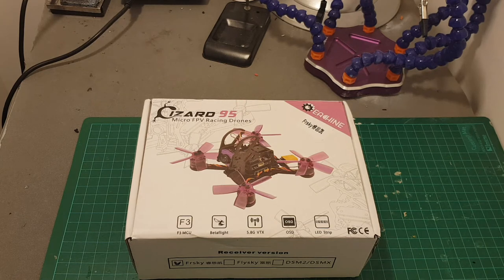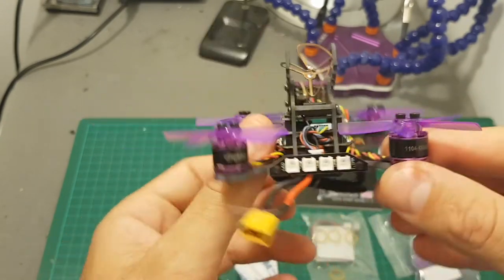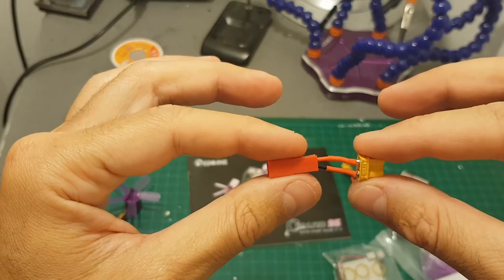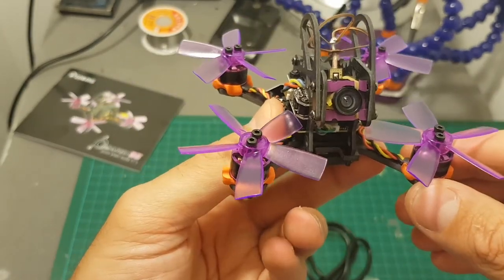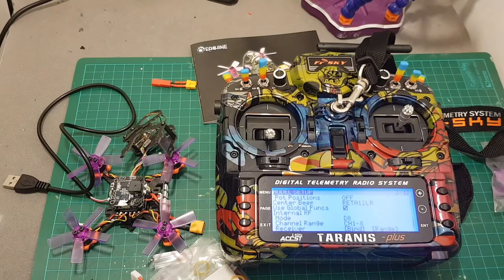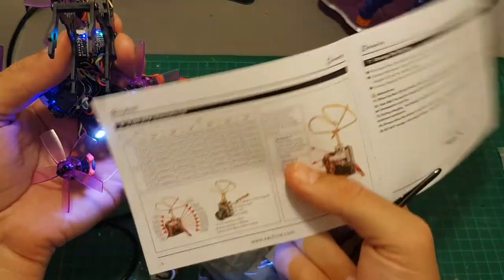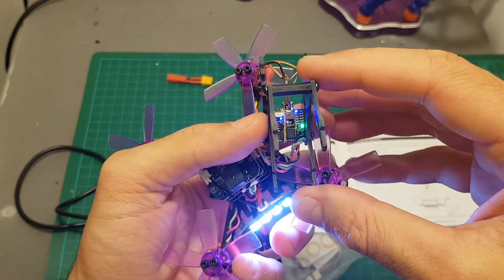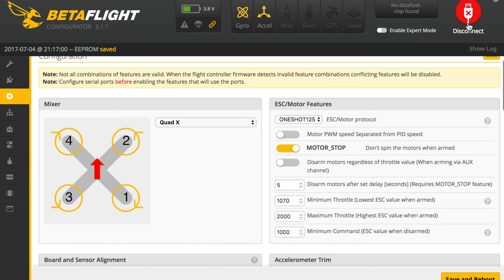Eachine Lizard95 95mm 3S Pocket Rocket - Unboxing And Review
Eachine Lizard95 95mm F3 FPV Racer BNF 4 in 1 10A ESC OSD 5.8G 48CH 25MW/100MW VTX 600TVL Camera 3S

Specification:
Brand name: Eachine
Item Name: Lizard95 95mm Micro FPV RACING DRONES BNF
Size:115mm*115mm*60mm
Weight: 66( battery not include)
Flight controller: Betaflight F3 Flight controller built-in OSD
Motor: Eachine 1104 KV6000 brushless motor
Propeller: 50mm 5-blades propeller
Camera: 600TVL HD CMOS 1/4inch
VTX: 5.8g 25MW/100MW Switchable 48CH NTSC/PAL Video transmitter
Battery: 11.1V 550mah 40C lipo battery
OSD: Betaflight OSD
Firmware of Flight controller :Betaflight 3.1
Flight time : 4minutes
Rear LED Ready( LED_Strip function)
Buzzer Ready

Receiver Option:
-Compatible Frsky D8 modee SBUS receiver (RSSI ready)
-Compatible Flysky 8ch AFHDS2A receiver Ibus output with Failsafe
-Compatible Specktrum DSM2/DSMX receiver

Flight controller Specification:
-Size:27mm*27mm*5mm
-Mount hole: 20mm*20mm
-Processor: STM32 F303 MCU
-Sensor: SPI Sensor MPU6000
-Built-in Betaflight OSD ( Batt voltage, RSSI , Artificial Horizon , Fly mode , -Flytime, Craft name etz.)
-Firmware version: Betaflight 3.1 Dshot600 ready
-Target: OmnibusF3
-Work voltage: 2S-3S lipo battery

ESC specification:
-Size:27mm*27mm*5mm
-Mount hole: 20mm*20mm
-Firmware version: BLHELI_S 16.5
- BB2, 48MHZ Chip
-Lipo Battery: 2S-3S
-Con. Current: 10A
-Peak Current: 15A (10S)
-BEC: 5V @0.1A
-Programming: YES
-Betaflight pass-trough ready
-Dshot600 ready(Default)
-Support oneshot42 oneshot125 Multishot Dshot
-Damped light on

Features:
-Extremely light and more powerful 3S power makes the Lizard 95 like a beast
-STM32 F303MCU + BLHELI_S ESC make your Operating feel more stability and silky
- Adjustable Angle of Camera
- Adjustable VTX Power 25mw/100mw
- Jaw-dropping flight performance
- Betaflight support
-Acro mode / Air mode /Angle mode support
-Built-in OSD(Using F3 MCU controls OSD over SPI bus in DMA mode)
-OSD Configuration has been include in BETAFLIGHT GUI
-Radio Stick to control PID Tunes
-BLEHELI_S pass-through ready
- Telemetry RSSI Output ready(Frsky Version)

Package include:
1 x Eachine Lizard95 Frame kit
1 x Betaflight F3 6DOF flight controller build-in OSD
1 x Compatible Frsky/DSMX/Flysky AFHDS2A Receiver(optional)
4 x Eachine 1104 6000KV brushless motor
1 x Minicube 10A BLHELI_S 16.5 2s-3S 4 in 1 ESC Dshot600
4 x 50mm 5-blades propeller CW
4 x 50mm 5-blades propeller CCW
1 x 600TVL HD CMOS 1/4 inch  camera
1 x 5.8g 25MW/100MW Adjustable 48CH NTSC/PAL VTX
1 x 11.1V 550mah 40C lipo battery XT30 plug
1 x WS2812 LED Board
1 x Buzzer(Integrated in Receiver)